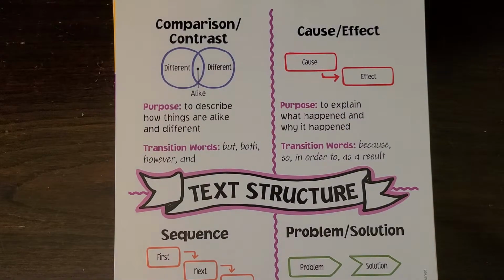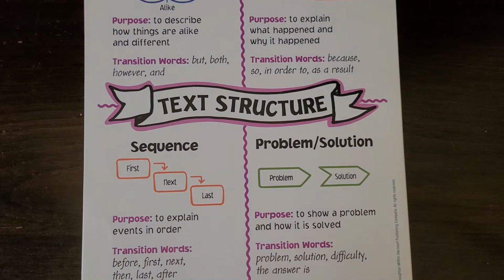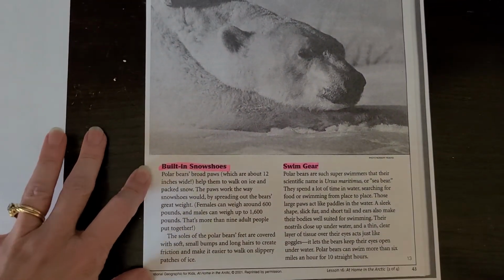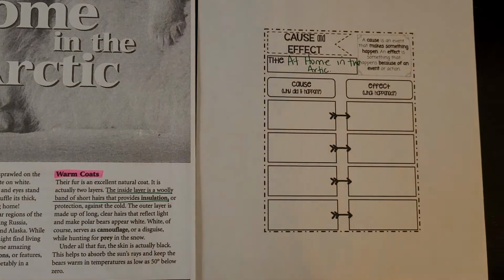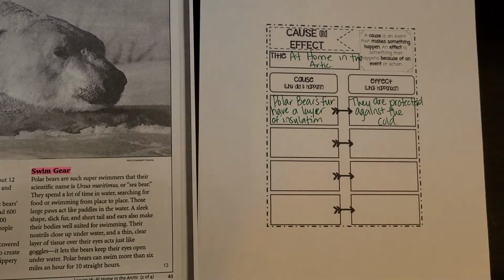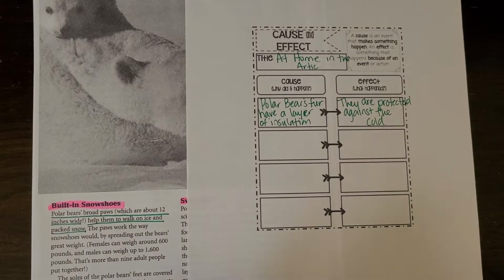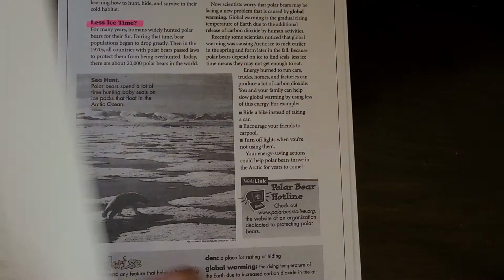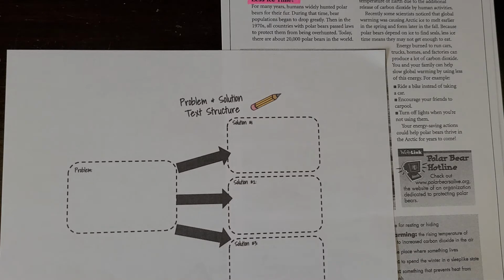Text Structure Video Lesson 4/22